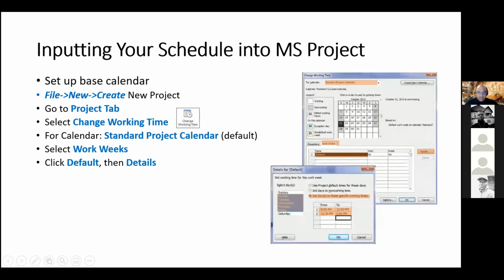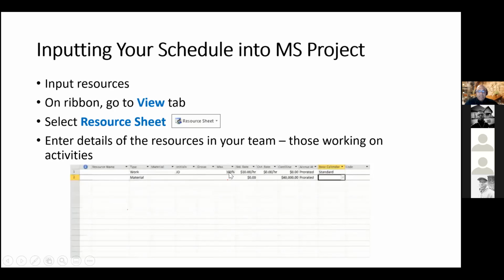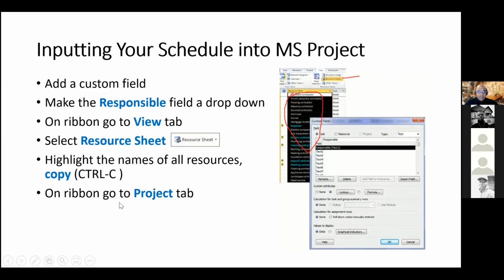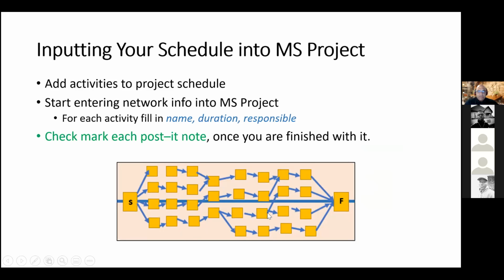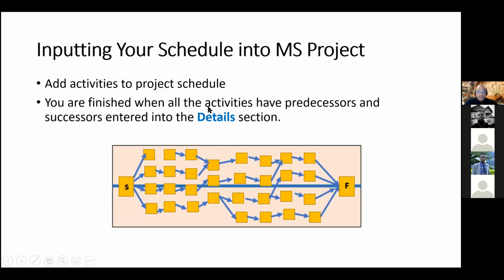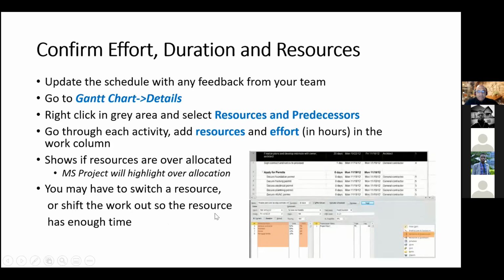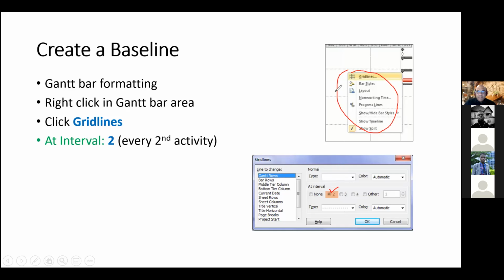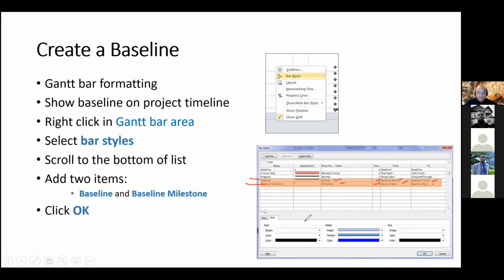ETMG CREATING A PROJECT WBS 02